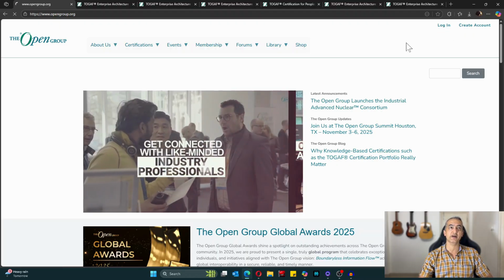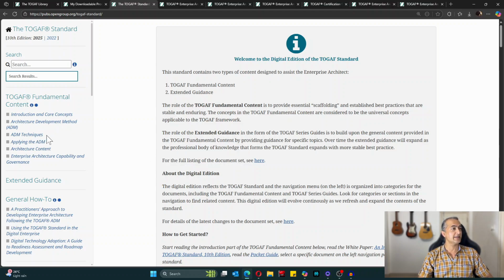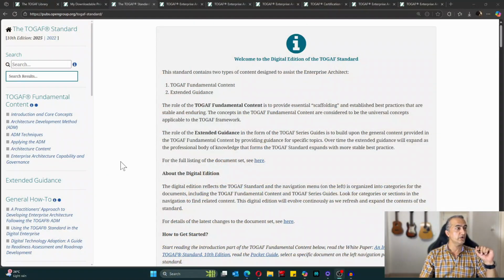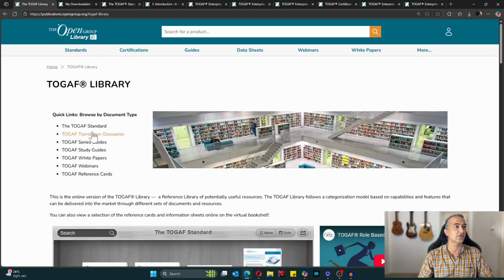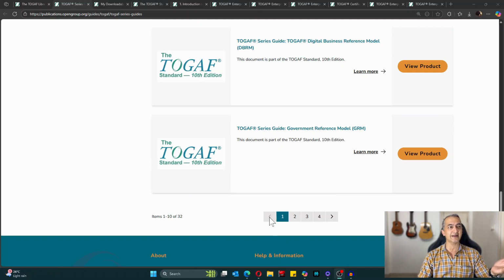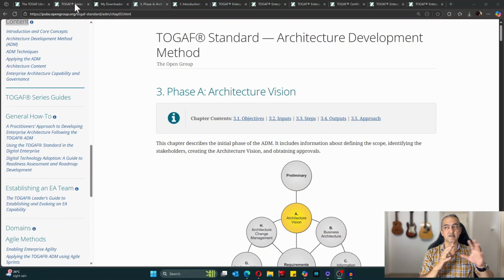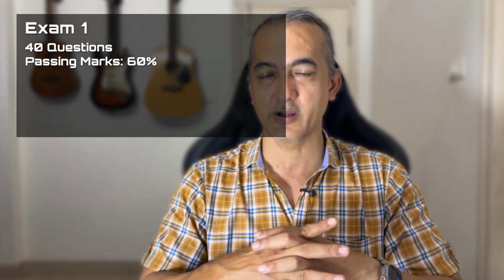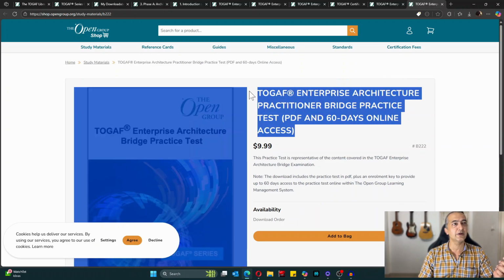TOGAF 10 Exam Hacks Revealed EXPERT Tips - Self Study Vs Training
Ready to crack the TOGAF® 10 exam? In this episode, we reveal insider tips, study hacks, and exam strategies for Foundation, Practitioner, and Bridge certifications. Learn how to avoid common pitfalls, optimize your prep, and discover the one body of knowledge that transforms your understanding of enterprise architecture.

Whether you're aiming for a career pivot, strategic leadership, or modular EA mastery—this episode delivers clarity, confidence, and tactical value

Timecodes:
0:00 - Introduction
1:05 - Basics of the Open Group Website
2:19 - TOGAF 10 Standard
6:03 - TOGAF Capability and Governance
6:40 - Internals of Each Part within the TOGAF Framework
8:43 - Extended Guidance on TOGAF
9:21 - Series Guide, what to read
14:52 - TOGAF Foundation and Practitioner Exams
17:53 - Study Materials for Foundation and Practitioner Exams
19:20 - Self Study or Formal Training?
23:10 - Conclusion